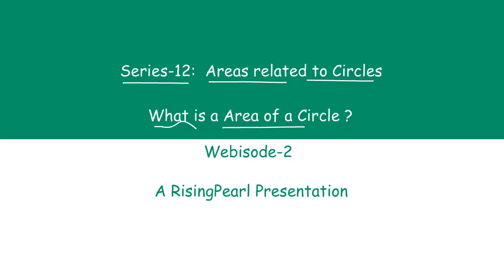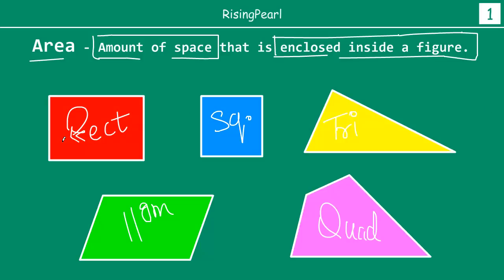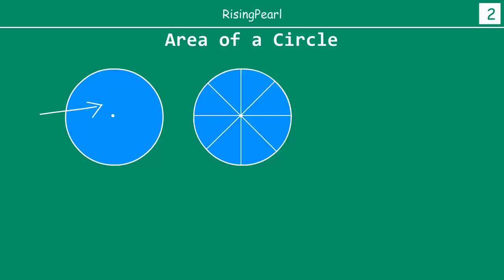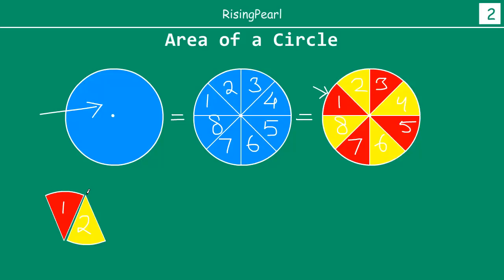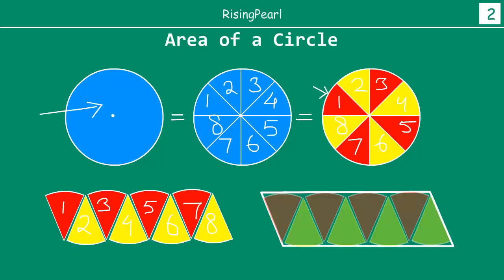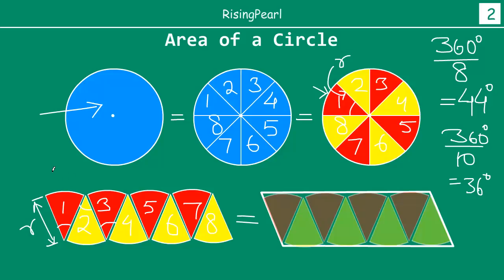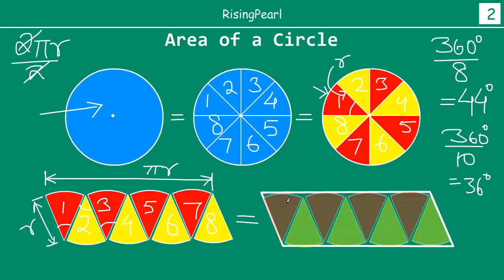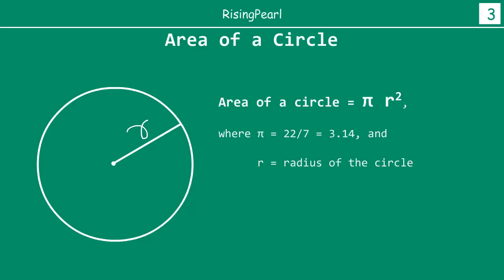Areas of a Circle - 2. What is the area of a circle?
Hi Friends,
This is the second webisode of our series-12 on "Areas related to Circles".

In this webisode, we will review what is meant by an area of a circle and how to find an area of a given circle.